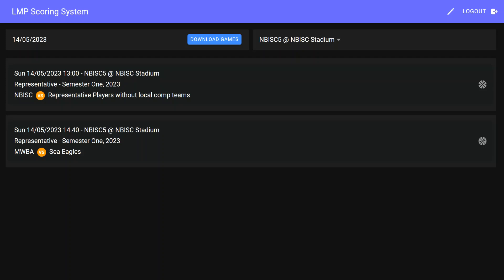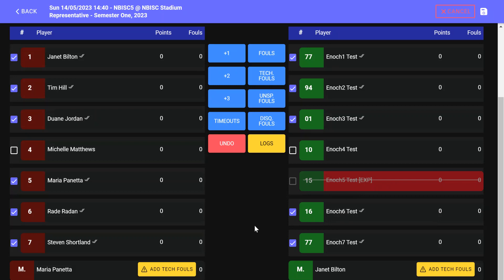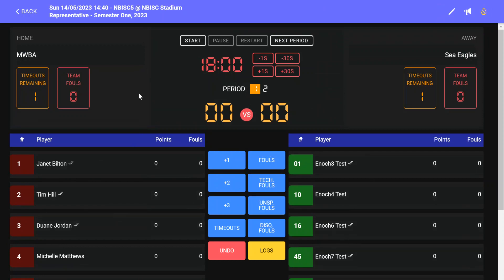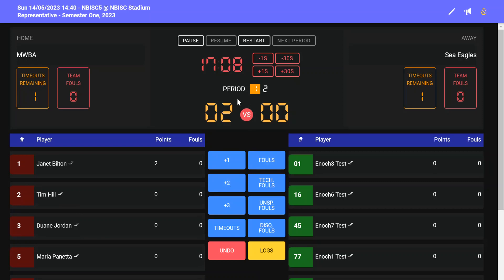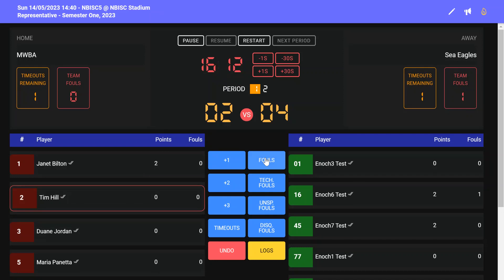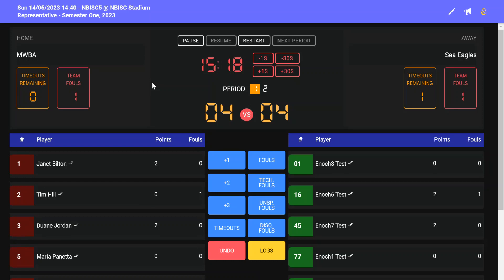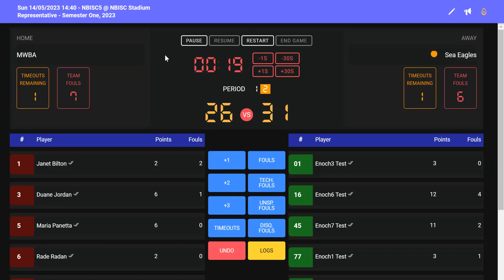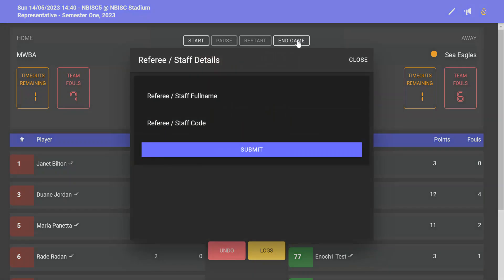tutorial for electronic scoresheet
How to use the Electronic scoring system.